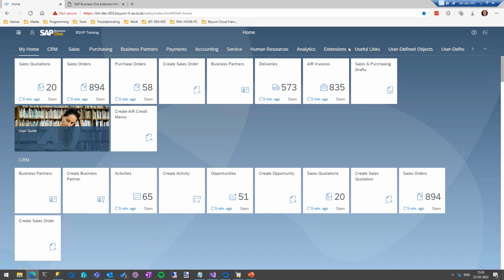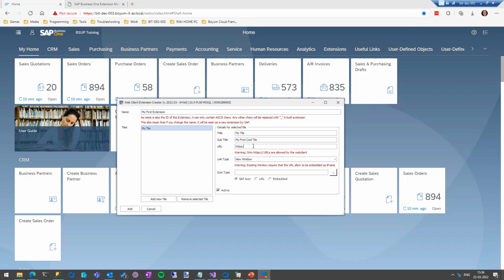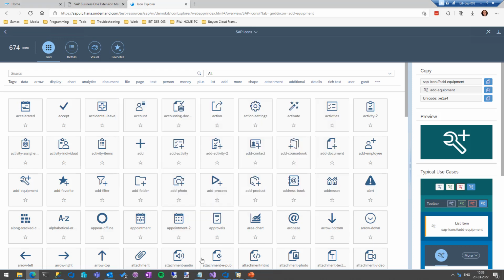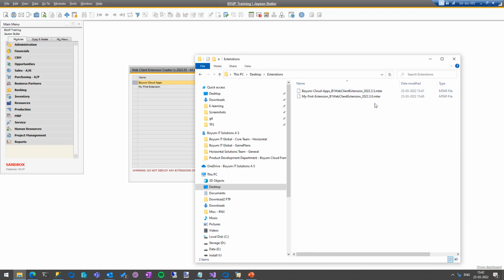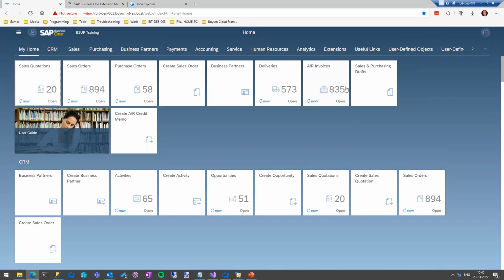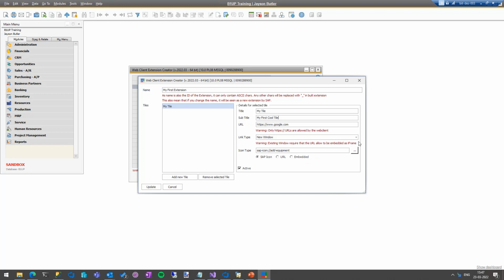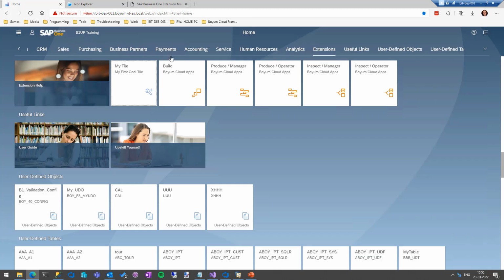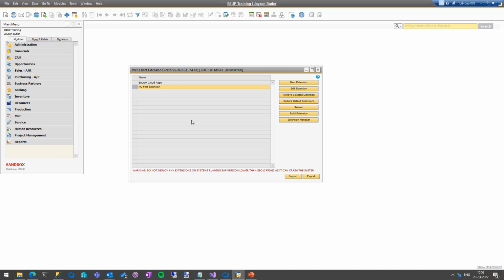B1UP: Web Client Extension Creator - E-Learning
In this video, we learn how to use the WebClient Extension Creator (sorry for the lower than normal sound quality (we had some mic issues :-( ))

2.